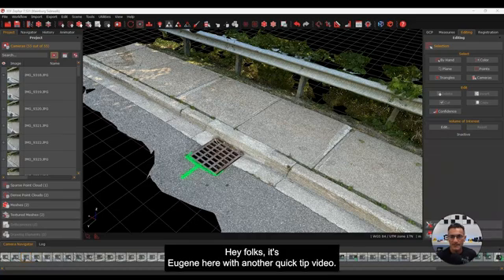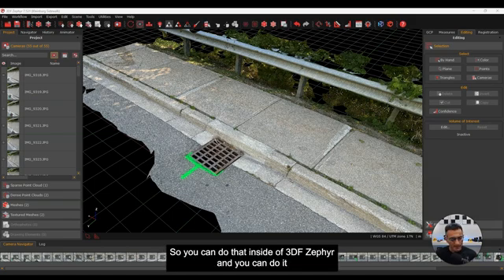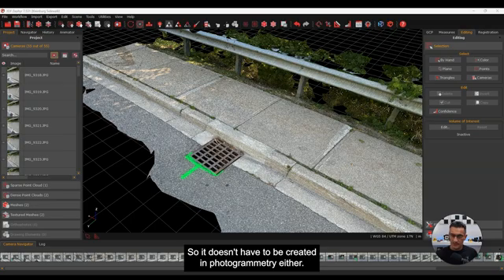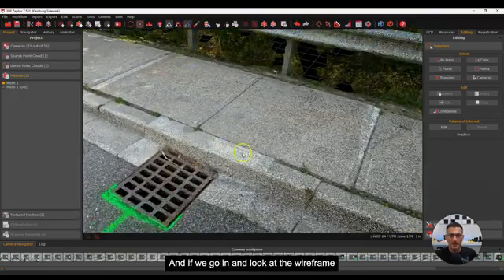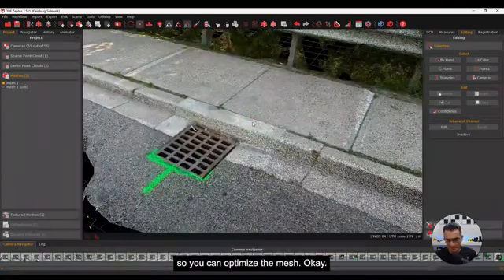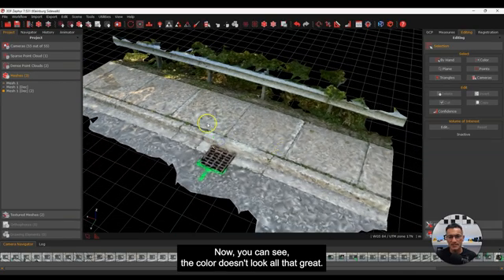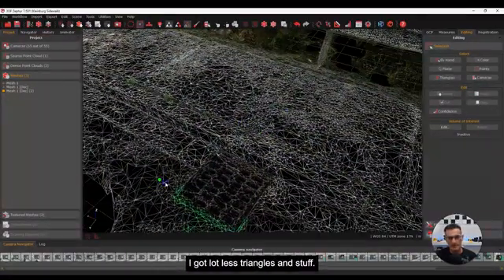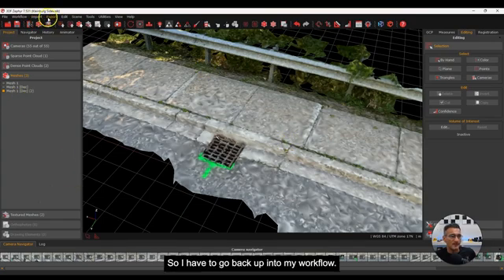Quick & Easy Guide: How to Create a Shareable 3D PDF with 3DF Zephyr | 3D Modelling | Click 3D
This video shows you how to take a 3D meshed model and then create a 3D PDF using 3DF Zephyr. The 3D PDF can be easily shared with other people so that they can interact with the 3D model by navigating, taking measurements,  and using different visualization modes.

Whether you create a model from photographs or import an existing OBJ model, this tutorial walks you through the process of optimizing your meshes, reducing polygon count, and creating a high-quality 3D PDF that you can easily share with others. I also cover some key features like retexturing models and using measurement tools inside the PDF viewer.

Watch the video to learn how to make your 3D models accessible and interactive in PDF format!